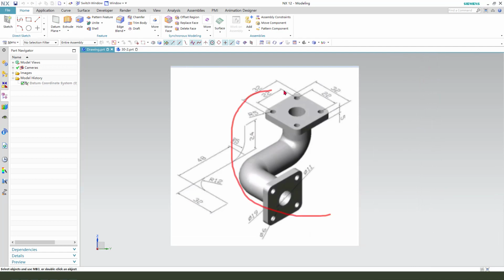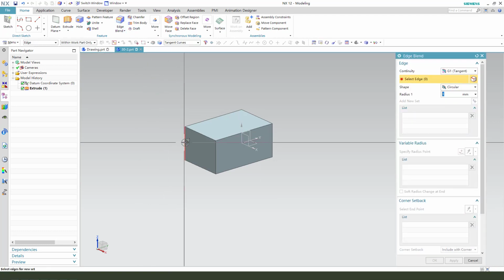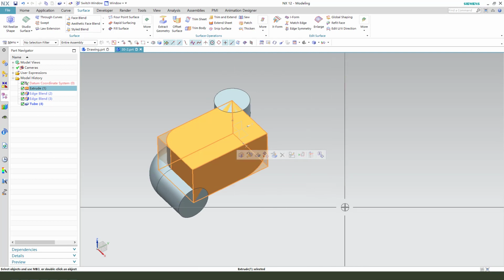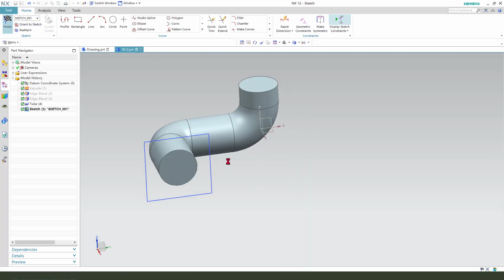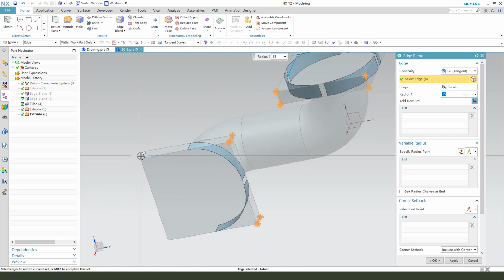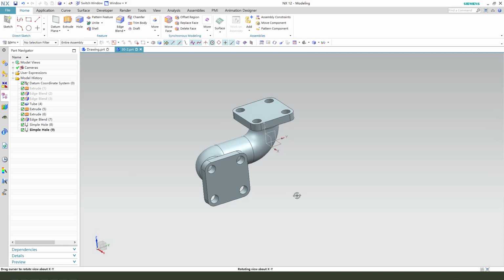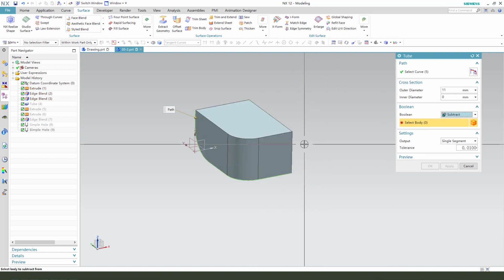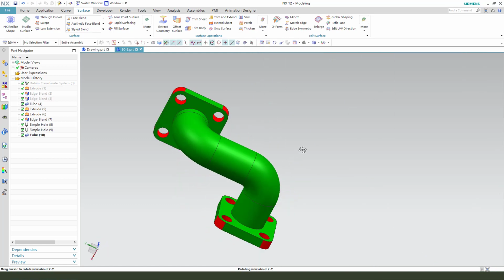Siemens NX Tutorial for beginners,basic model exercise -30